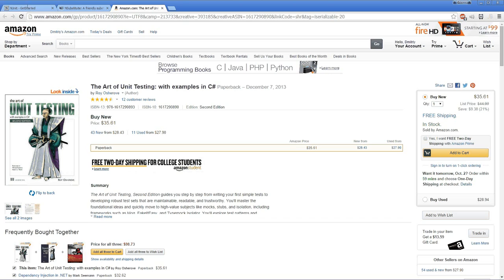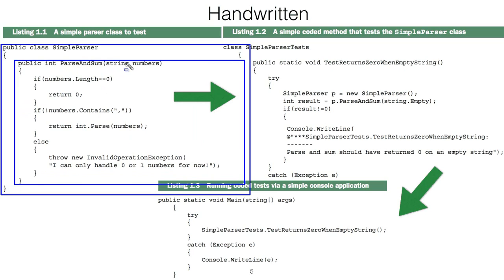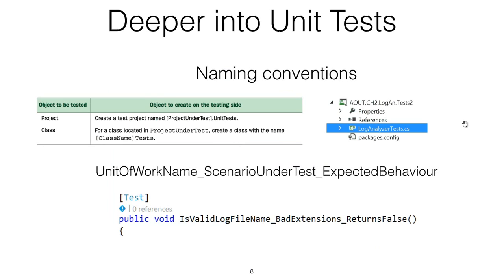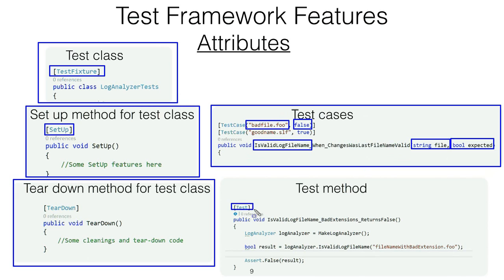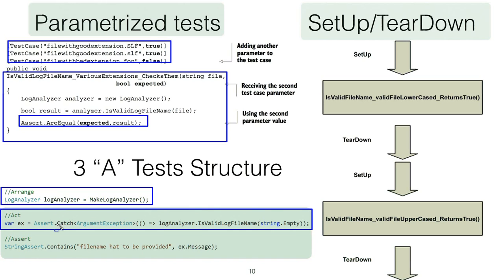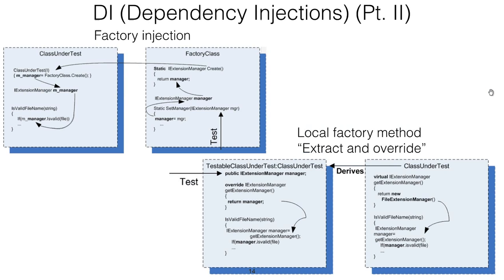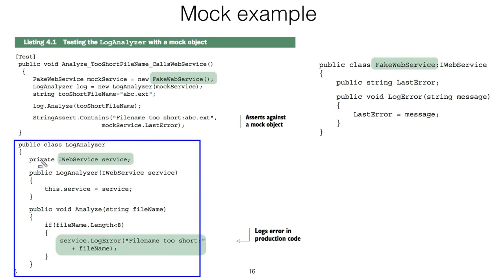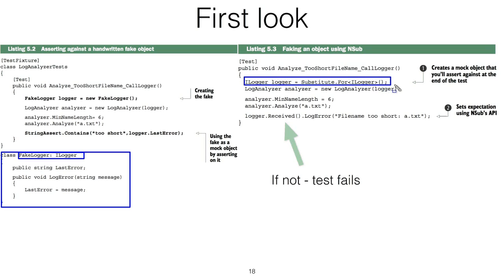Jump start to unit testing